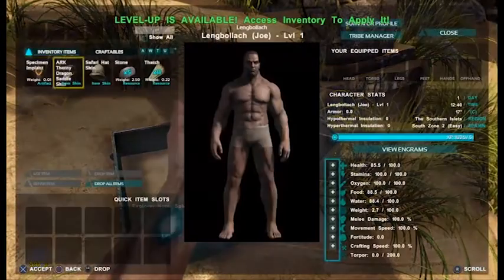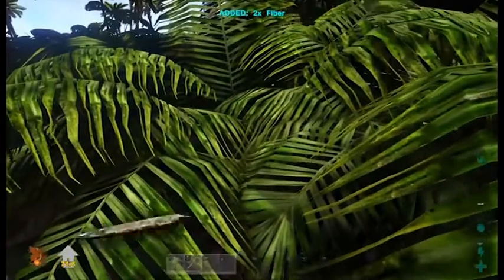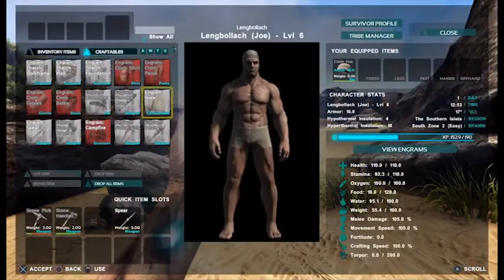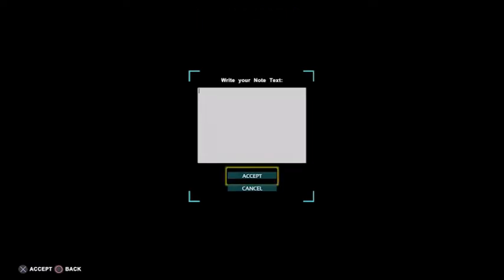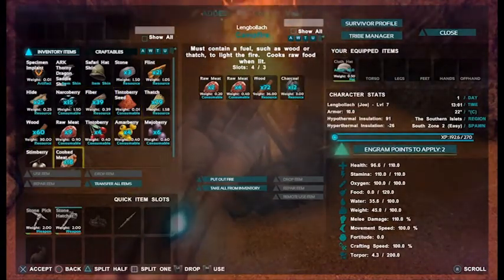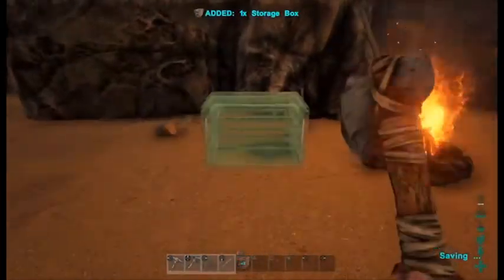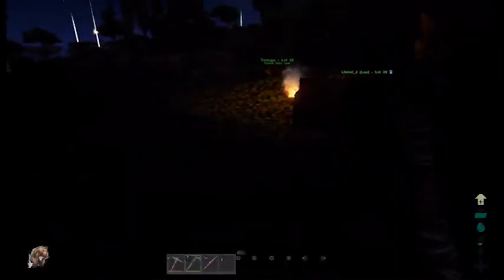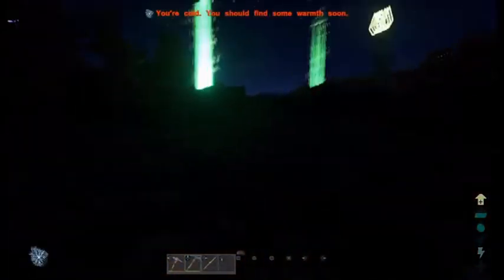Ark Survival Evolved - How to lvl up as fast as u can!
Hey guys got some tutorial how to lvl up fast in the ARK SURVIVAL EVOLVED. For some funn at the end got some funny moments whit my friends.

If u look to buy cheapest games for u to play go check it out links bellow! U will find some crazy games for some crazy cheap prizes!

Cheap GAMES!

Please give me some feedback on my channel its gona help me a lot.